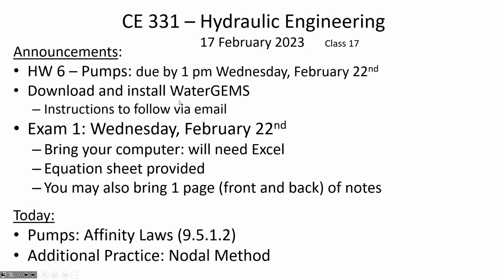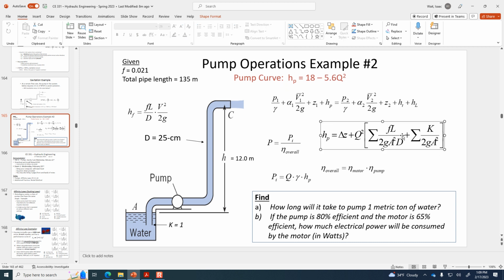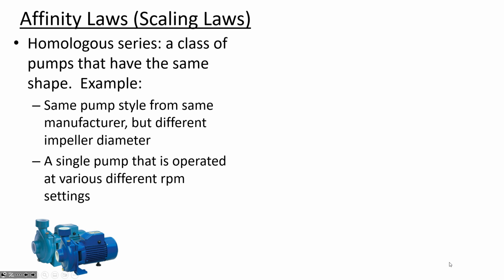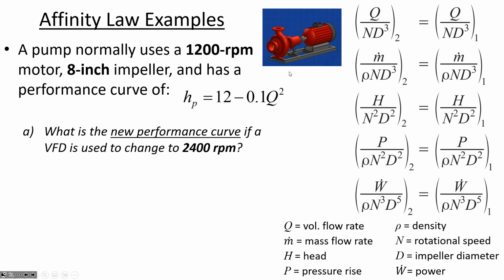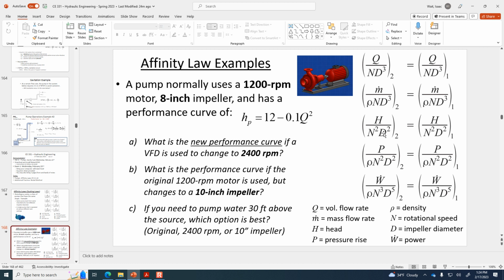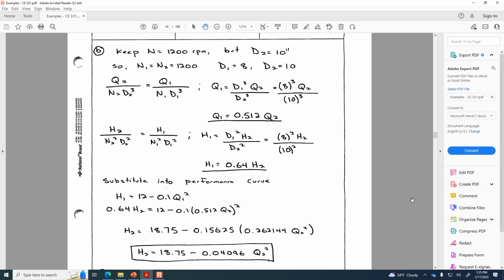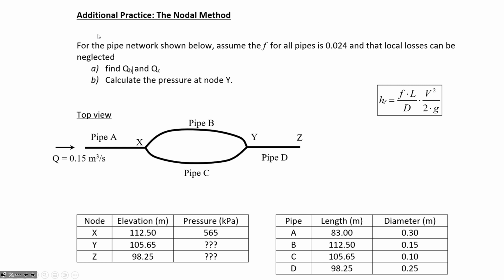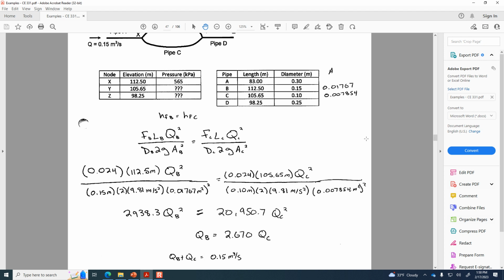Pump Affinity Laws (Scaling Laws) for Homologous Pumps - CE 331, Class 17 (17 Feb 2023)